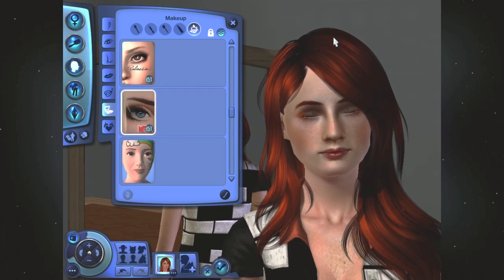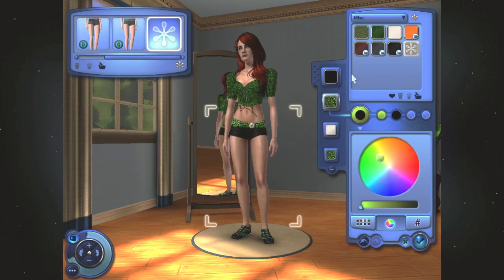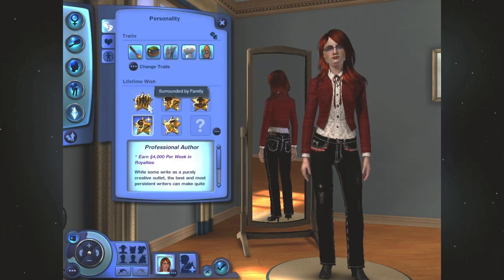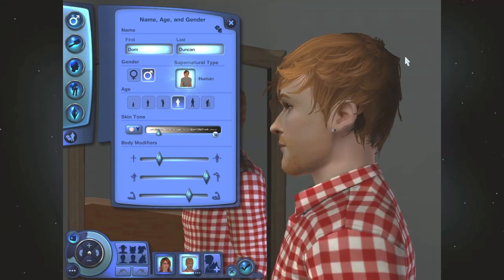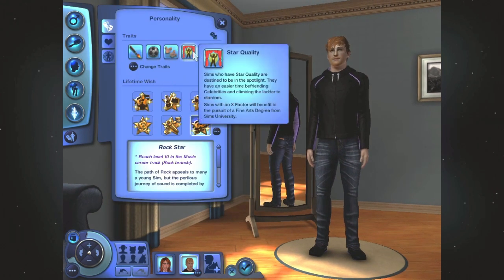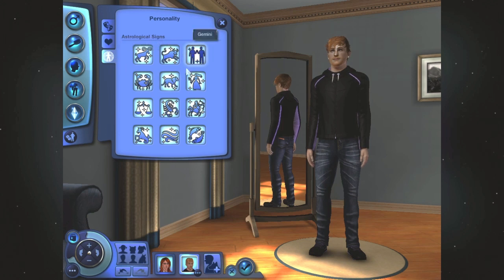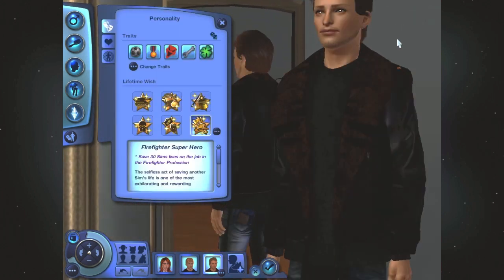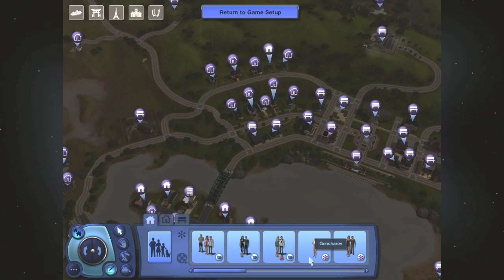Duncan Family | Sims 3 Let's Play - Create a Sim | Part 1 (CC and Mods)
Welcome to my Sims 3 Let's Play.  In this part, I introduce you to the Duncan Family.  Alexa (Wife), Robert (Husband), & Benjamin (Husband's Brother).  This Let;s Play is going to be in the town of Twinbrook where hopefully they end up successful in their careers and grow a family.   Let me know what you want to see in the comments below.

Q: Name?
A: Daniel. Just call me Danny.

Q: What Computer Do You Have?
A: Specs are listed under channel info.

Q: Twitch?
A: I have a discord where I tend stream at least once weekly.

Do you want free money?  Join robinood using the link below to get a free stock.  Stock price could range from $1.00 - $500.00 regardless it's free money just for signing up.